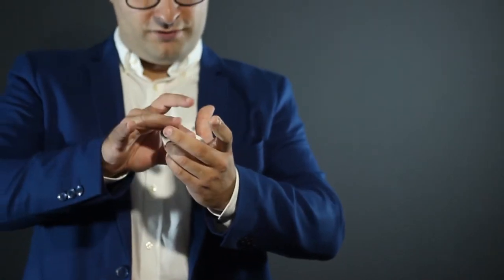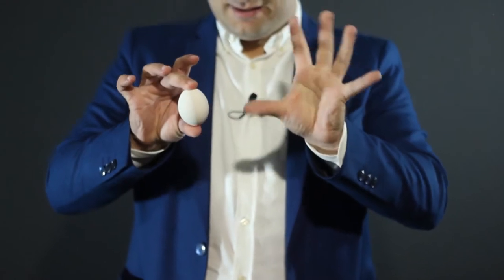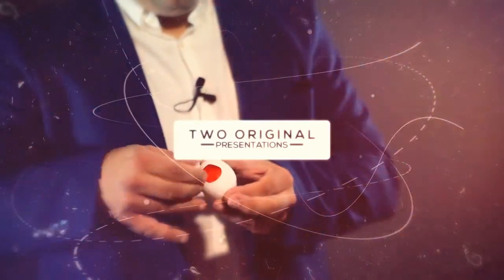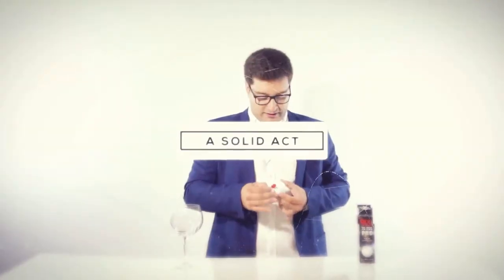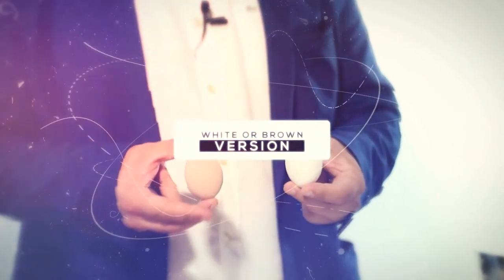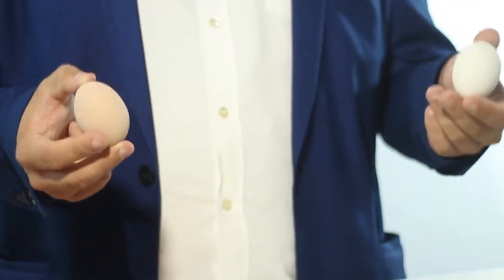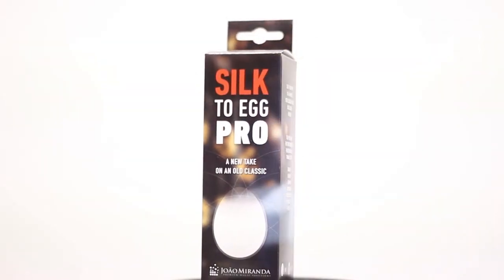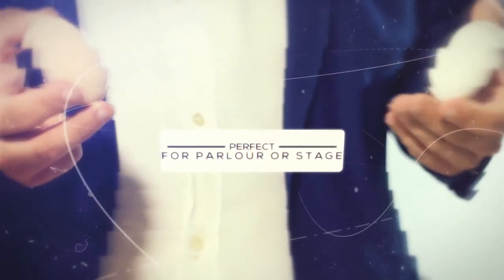Silk to Egg Professional Video 1